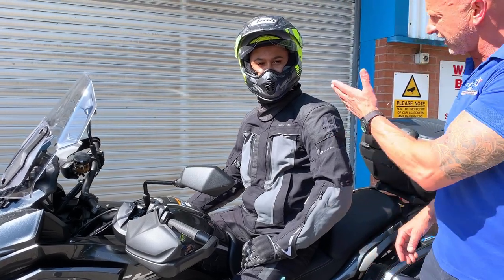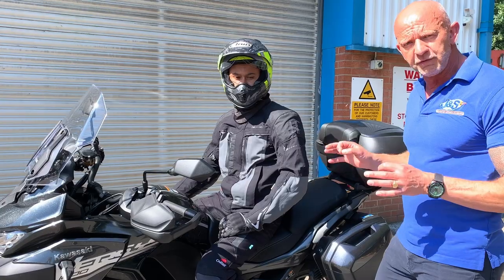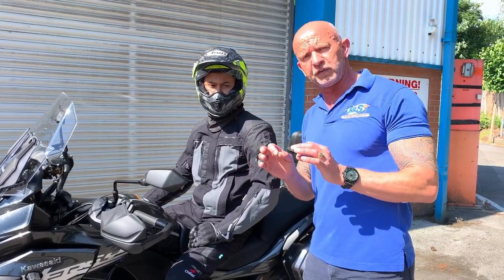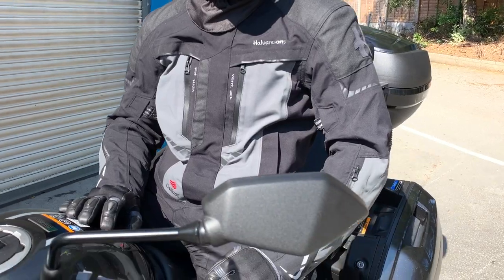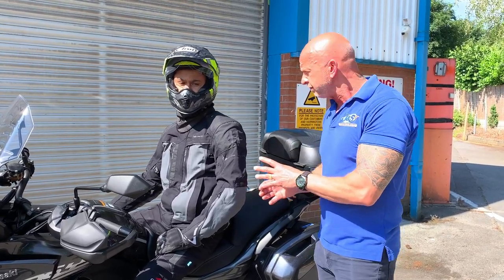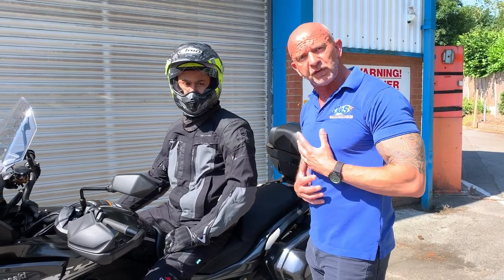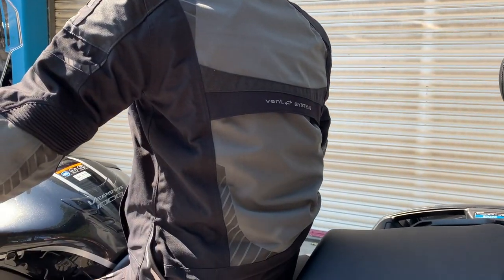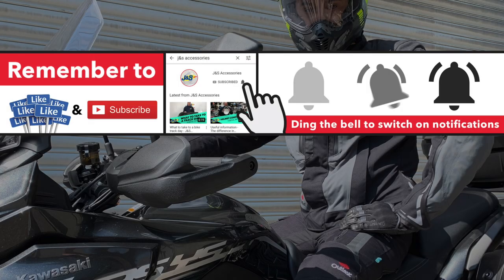Halvarssons Vansbro laminated textile jacket - J&S Accessories Ltd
The Halvarssons Vansbro textile motorcycle jacket is a premium all-season light soft surfaced jacket with superior ventilation. Made from 640D brushed PA weave, ultra-lightweight whilst also ultra-durable with a 2-layer laminated construction with Dryway+ waterproof functional membrane. Water repellent Teflon treatment to the outer material prevents the outer layer from getting heavy from wetness – the inside is always dry thanks to the Dryway+ membrane. Removable Outlast temperature regulating lining keeps you comfortable in all temperatures. At the same time, an “open back” gives ample ventilation for warmer weather, and a Thinsulate layer keeps you warm in colder temperatures. CE certified to class AA, the Vansbro jacket features adjustable level 2 CE armour at the shoulders and elbows, with space for a back protector and HI-ART reinforcement in critical areas for added impact resistance. A long connection zip attaches to matching trousers, and adjustability in crucial areas provides the perfect fit. Subtle reflectors are part of the design yet maximise night visibility. In addition, the Vansbro comes with a detachable storm collar in two colourways to minimise wind and weather ingress in bad weather. The Vansbro is ready for anything.